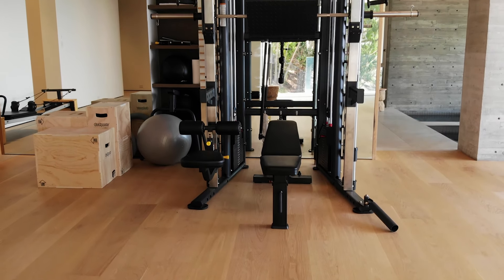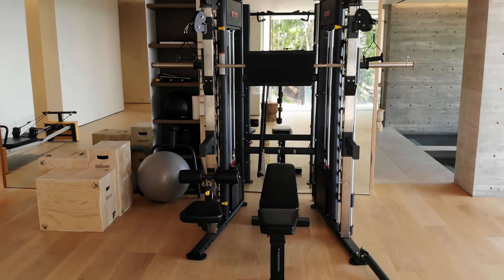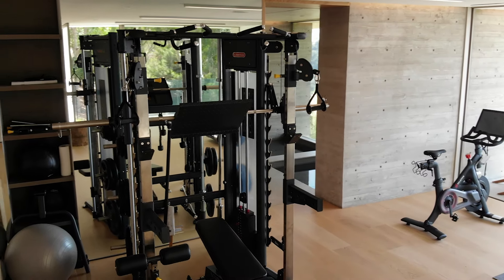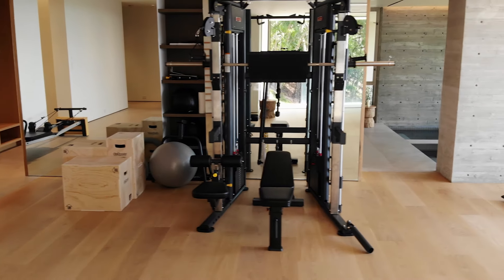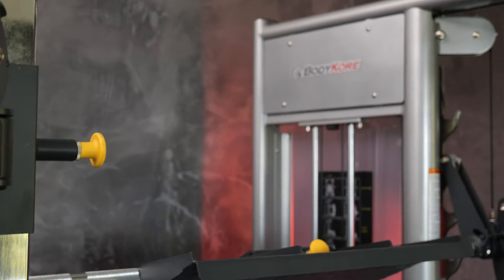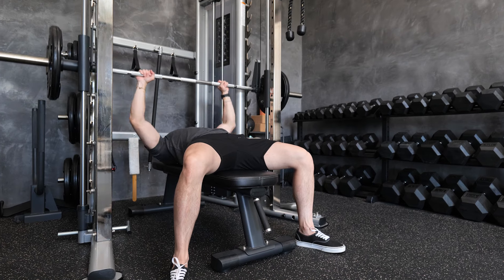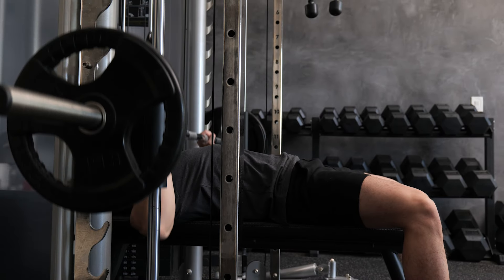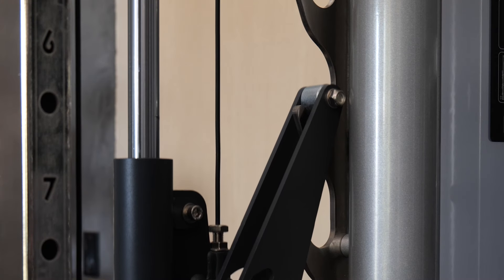Build Your Dream Home Gym with the BodyKore Universal Trainer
BodyKore’s Universal Trainer is a commercial-grade all-in-one machine that allows users to do more than 100 exercises, including smith-machine rows or squats, cable workouts, calisthenics and more. Whether you’re trying to lose weight, build muscle or maintain your current body weight, this machine can help you reach your fitness goals.

Introducing the Universal Trainer, BodyKore’s top-selling all-in-one commercial-grade machine that’s easy to use and boasts the functionality of a series of machines found in a commercial gym. Until recently, you could only visit a handful of locations in California and a few other states to test out this high-end machine for yourself before purchasing. But, thanks to a recent influx of authorized dealer partnerships, the Universal Trainer is now available in showrooms across 27 states and counting with full-white-glove delivery and home set up offered in record time. The growing list of retail dealers includes Push Pedal Pull, Hest Fitness Products, Premier Fitness Source, Fitness Expo, Busy Body Gyms2Go, Fitness Specialist, and Top Fitness.

“I have been a personal trainer for over 20 years and the Universal Trainer is hands down my favorite product for myself, my family, and my clients,” said Megan Corson, an ISSA certified personal trainer who purchased BodyKore’s Universal Trainer at Push Pedal Pull in West Des Moines, IA two weeks ago. “Whoever designed it is a genius! The add-on features are phenomenal. If you could only have one thing in your home, this is the machine you would want!”

Key features of the Universal Trainer include:

All-in-one machine: the ability to do 100+ exercises, including seated lat pull-downs, smith-machine chest press, rows or squats; cable workouts, compound exercises for muscle fiber recruitment, and calisthenics (bodyweight exercises like pull-ups, dips, core training, etc.).
Easy adjustability caters to all fitness levels: the seat and backrest can fit a variety of users, and the weight stack is easy to adjust.
Multiple attachments: the machine comes with a lat pull-down seat, dip bar, inverted leg press plate, landmine, and plenty of cable attachments.
Space saving: For those tight on space, this machine satisfies the need for multiple pieces of equipment and can fit on a patio or balcony, in a spare bedroom, the garage, or unused dining room.
Backed by warranty: BodyKore offers a lifetime warranty on the Universal Trainer’s frame and a five-year warranty on parts.
“After nine months of owning this machine, nothing beats it. The machine has the same quality as a commercial gym and is definitely worth the money,” customer Kevin D. said in a review posted online. “This is a complete gym that will work every muscle and will still be useable 40 years from now.”

While gym memberships have increased since the pandemic lockdown, home gyms are here to stay. Some additional benefits of owning home-gym equipment like the Universal Trainer include saving time and gas, cleanliness, convenience, comfortability, and privacy.

“We are excited to have expanded the availability of Universal Trainer through multiple dealer partnerships. Now more than ever potential buyers can see for themselves how exceptional this machine is,” said BodyKore’s co-founder and CEO Leo Chang. “Whether you’re trying to lose weight, build muscle or maintain your current body weight, the all-in-one Universal Trainer can help you reach your fitness goals in 2023 and beyond.”

Click here to find an authorized dealer near you. Check back regularly for more locations coming soon.

About BodyKore®

Founded in 2005, BodyKore offers long-lasting, top-quality commercial-grade fitness equipment at the best possible value to commercial gyms and individual homeowners. A leading innovator and equipment manufacturer, BodyKore is dedicated to providing exceptional service while striving to create the newest trends in commercial fitness equipment. BodyKore’s team includes fitness specialists, engineers, kinesiologists, designers, and others who have a strong mutual passion for living and promoting a healthy lifestyle. BodyKore’s product line includes cable machines, squat racks, leg presses, benches, functional training equipment, dumbbells and weights, and more. Services include consultation and complete installation. Find a dealer location here.